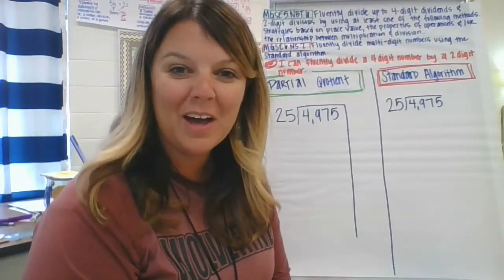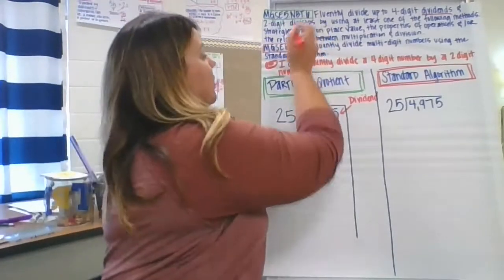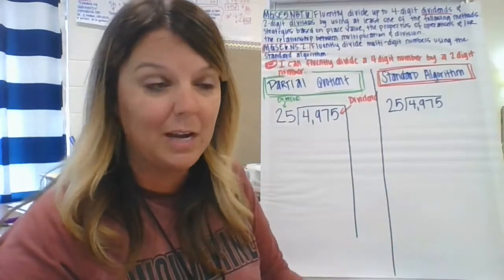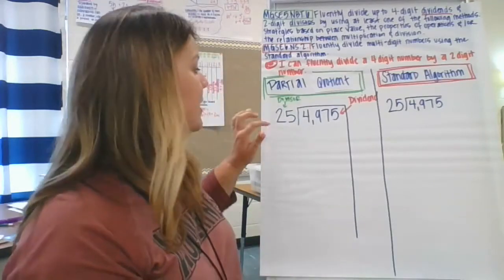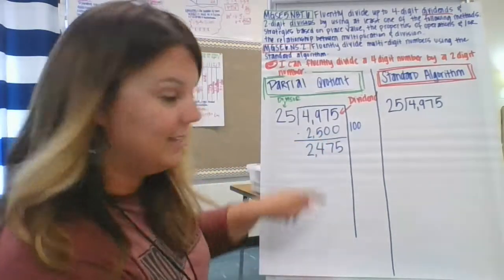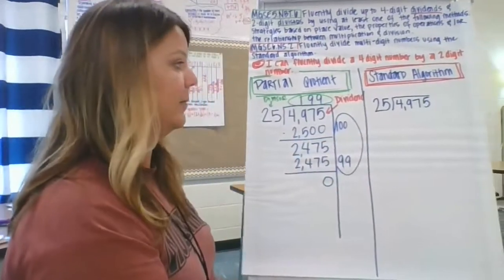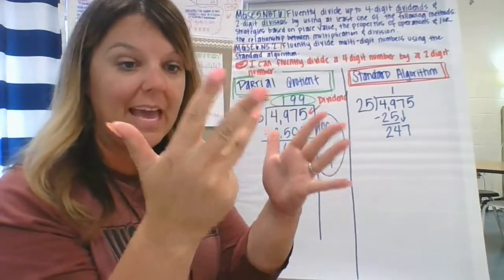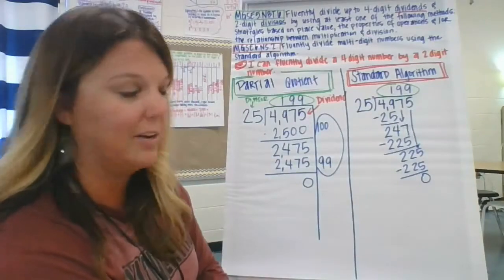NBT6 Digital Anchor Chart